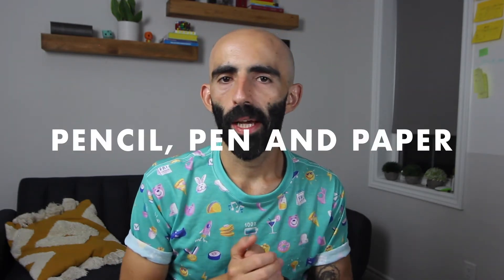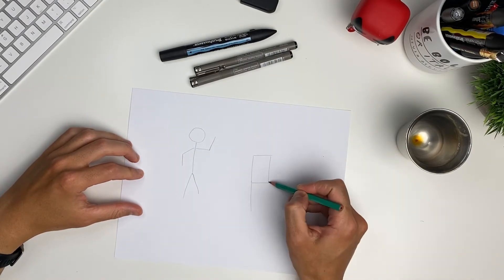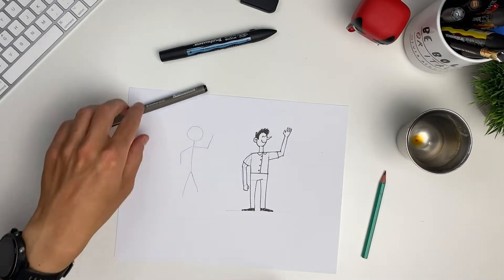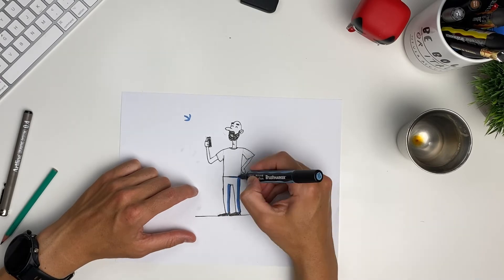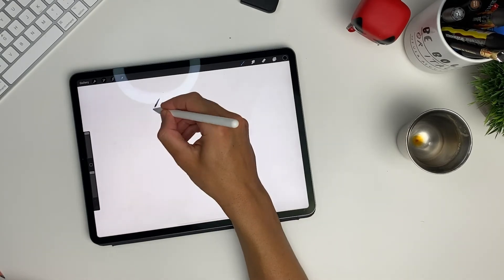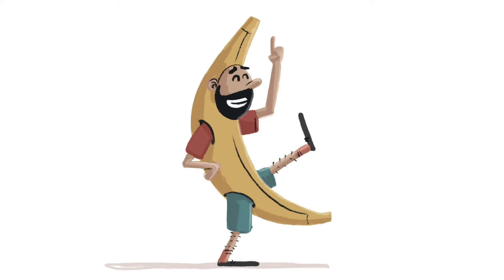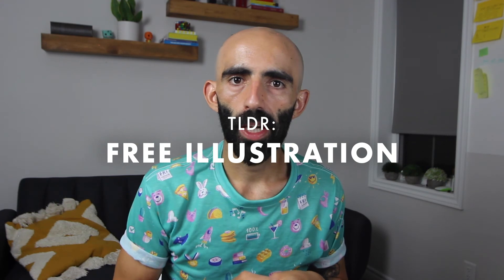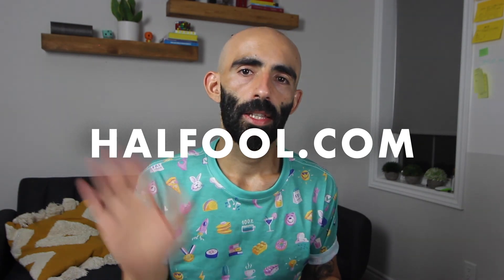Learn how to Draw in 6 min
In this video you'll learn how to draw in less than 6 minutes. Seriously, it's that easy.
This is part of a series of 4 where I try to prove that ANYONE should be able to draw.

TIMESTAMPS:
0:00 Intro
0:33 Disclaimer!
0:46 Draw a basic stickman
0:52 Two tips for nice lines
1:06 Level up your stickman
1:27 Making your stickman into a person
2:03 Let's draw me!
3:05 Drawing a hand
3:29 Making a banana interesting
4:30 Conclusion
4:54 Challenge time!
5:24 Thanks for watching
5:47 One more thing! (Shameless plug)